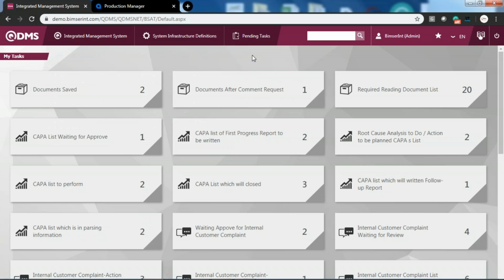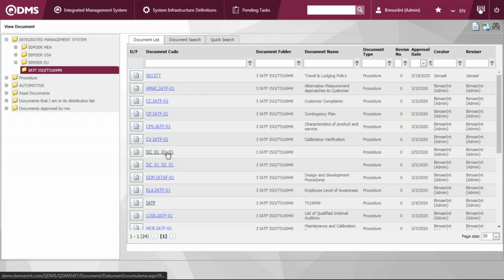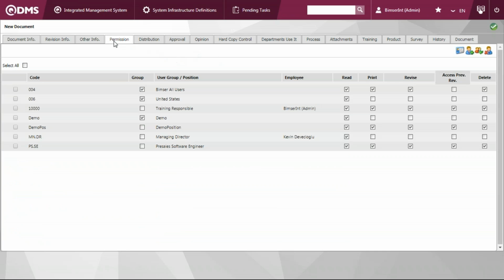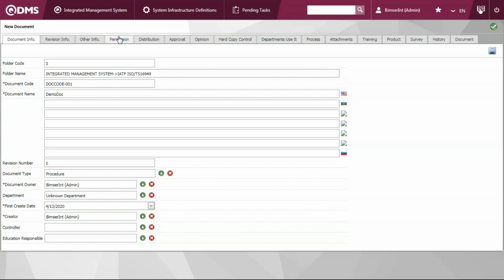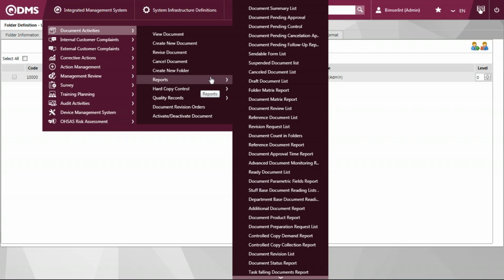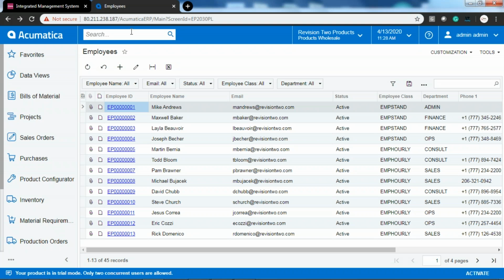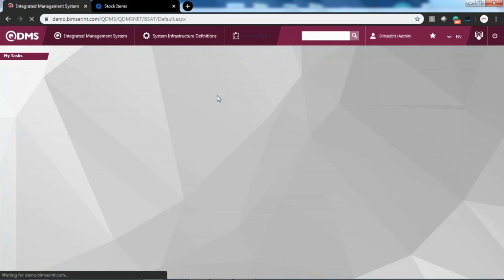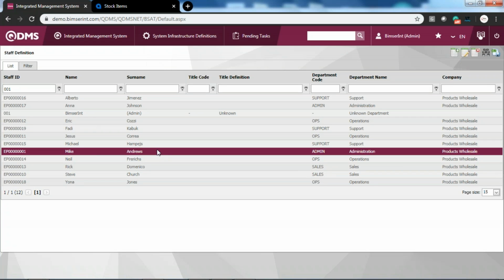Digital Transformation Club / QMS Committee / Bimser (QDMS Demo)